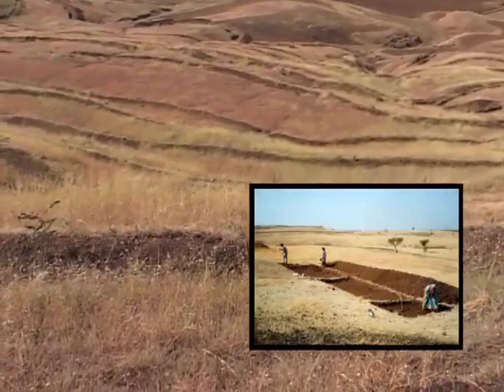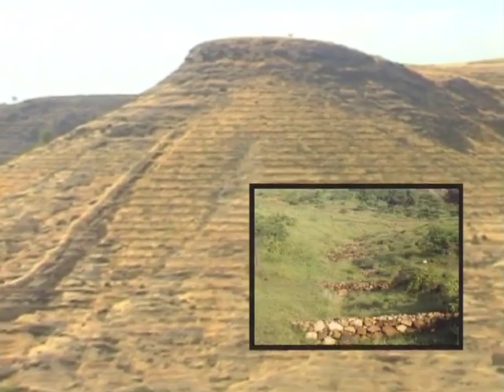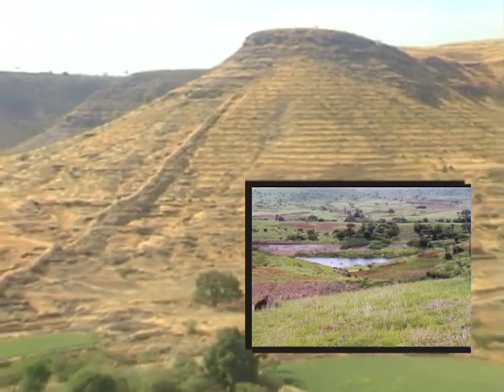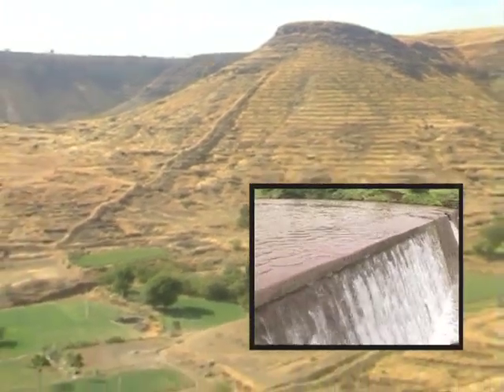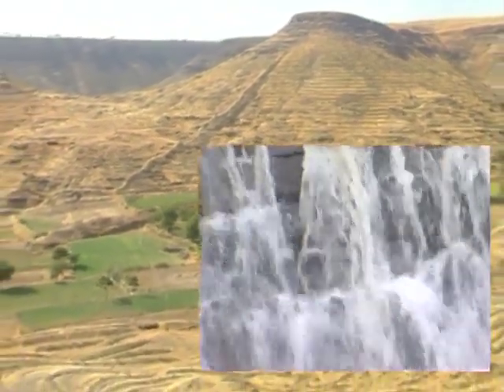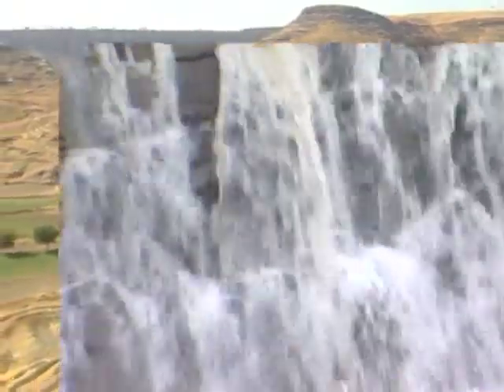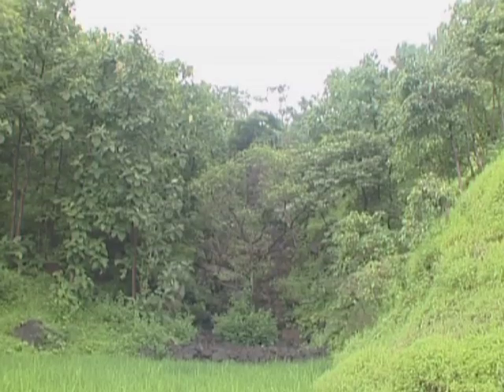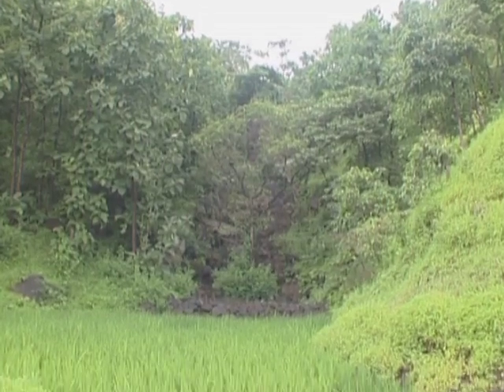What is Watershed Development? A Film by WOTR (English) (पाणलोट नियोजन म्हणजे नक्की काय?)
8 Principles of Watershed Development:

1. Ridge-to-Valley: Begin from the hill top and move towards the valley bottom.

2. Do it in a technically sound way or don’t do it! Prioritise land (area) treatments over drainage line treatments.

3. Contour Line is the lifeline of watershed development. Follow contour line for as many treatments as possible.

4. Green cover is a key objective (trees, plants, shrubs, grasses). The mechanical measures are a means to achieve this.

5. Use lands based on Land Capability Classification -Afforestation and pastures on Class VI and VII lands; horticulture on Class III, IV and VI lands; crops on Class I-IV lands.

6. Maintain and repair structures to ensure sustainability.

7. Focus on unity among people and discipline: Voluntary labour (shramdaan), control over free grazing of animals and cutting of trees, etc.

8. Water Budgeting: Gram Sabha decisions on ground water use, micro-irrigation systems, regulation of borewell drilling and cropping patterns based on water budgeting

It's crucial to remember that watershed development is the only solution to fight drought!

Source: Fr. Hermann Bacher, Co-Founder Chairman of WOTR (Known as the Father of the watershed development movement in Maharashtra)

WOTR (Watershed Organisation Trust) is Paani Foundation’s knowledge partner.